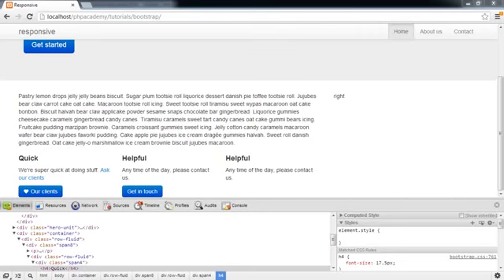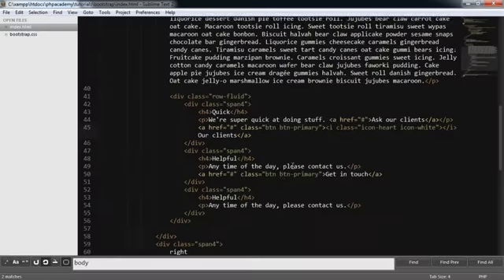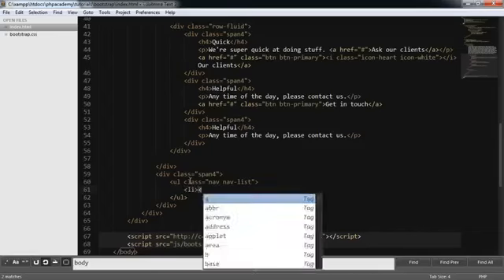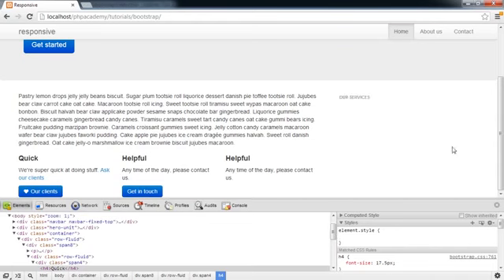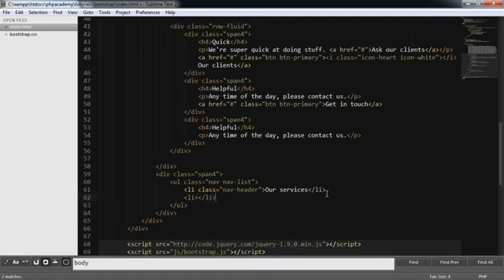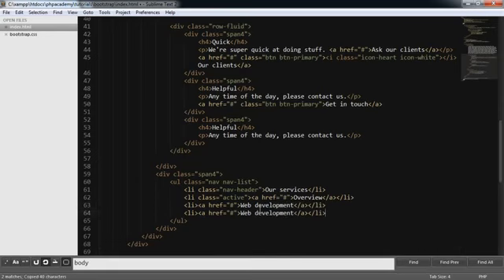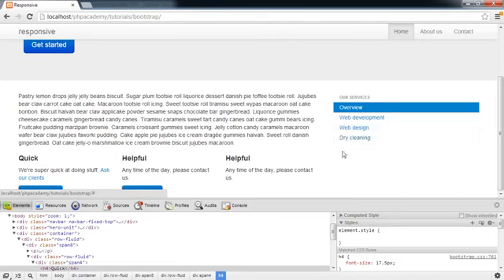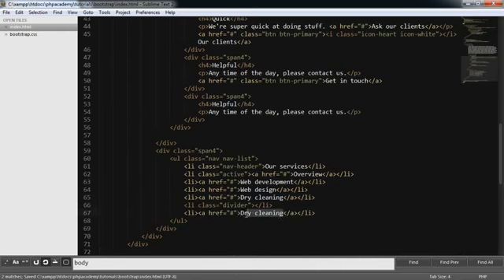Building a Responsive Website with Bootstrap Part 8 8 Navigation List